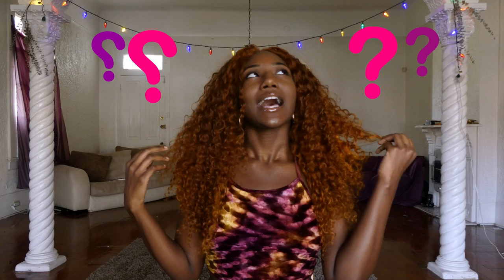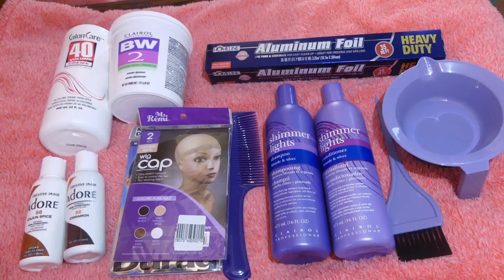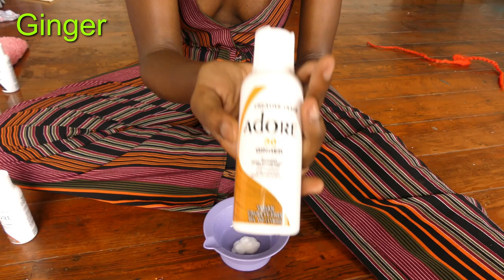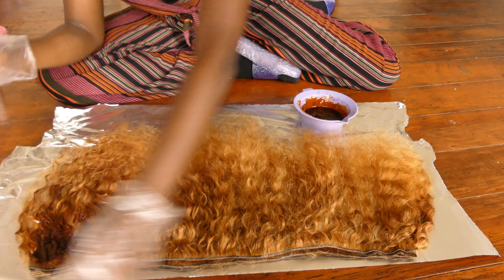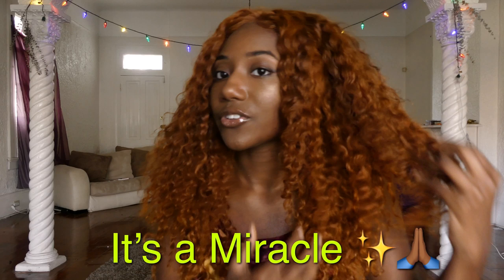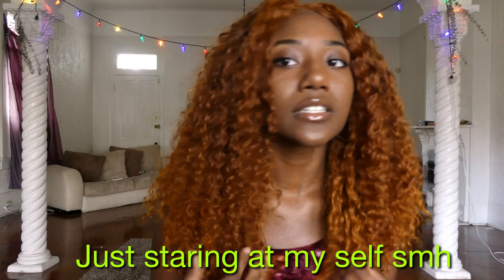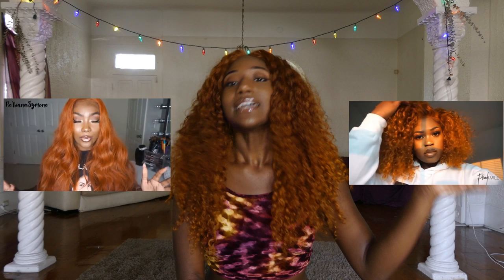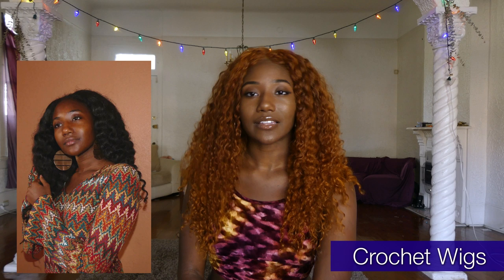Easy DIY GINGER AUBURN Hair | LIL KIM- Inspired | Asteria Hair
Hair tutorial for lace frontal Afro Kinky Curly wig I made from Asteria Hair. Dyed it with Adore Ginger and French Cognac. Super cheap and easy it came out cute